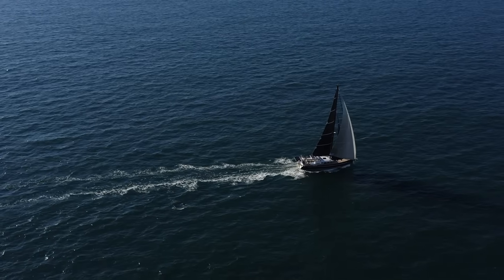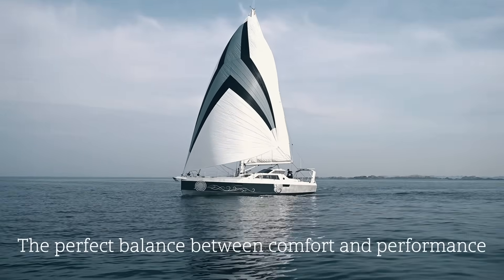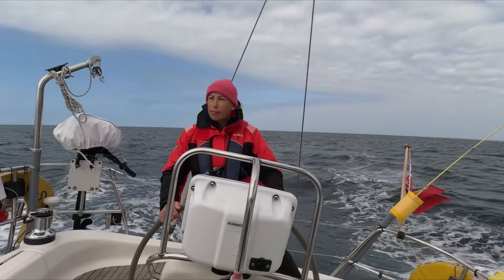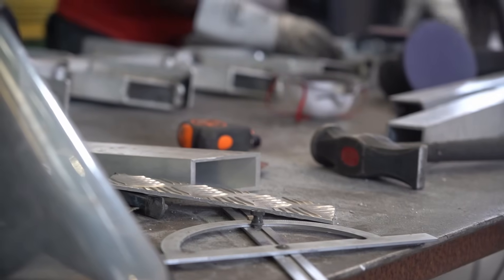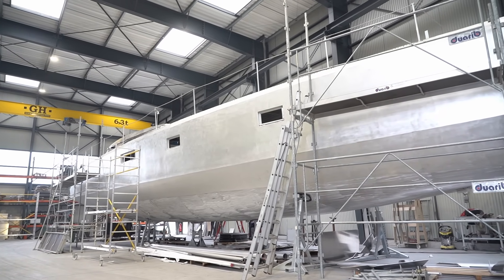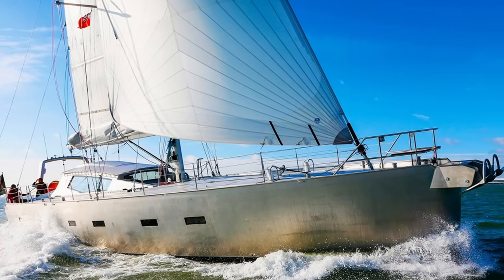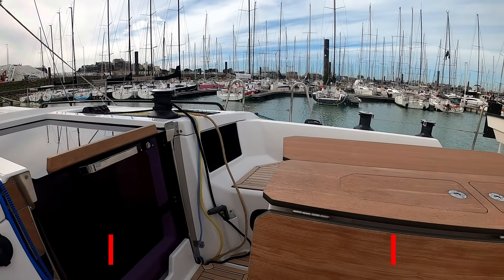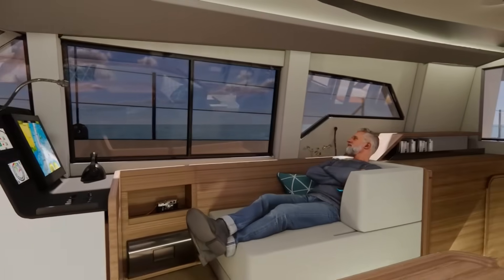Can we build a blue water sailboat? Ep1 The mission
Can we redesign and build the Ultimate Aluminium Expedition Sailboat? This is Episode 1 of a series going through the whole process from thoughts to paper, design choices. The how and why in building an aluminium sailboat, and what we look for in a shipyard that can pull this off.